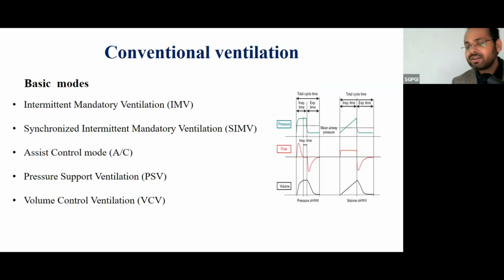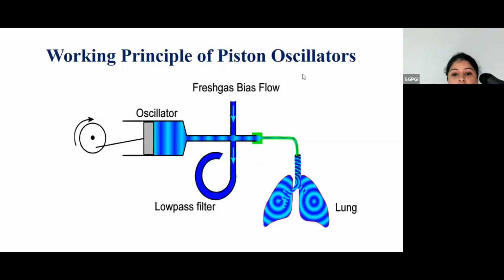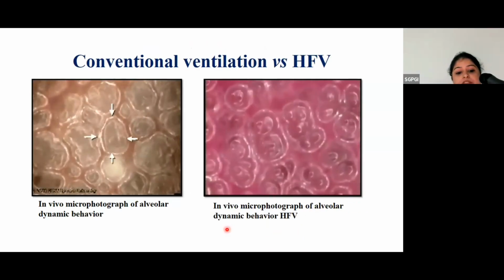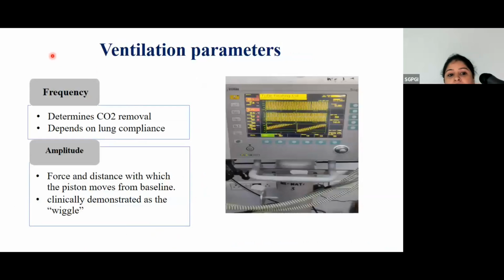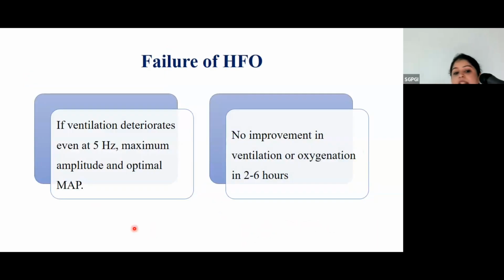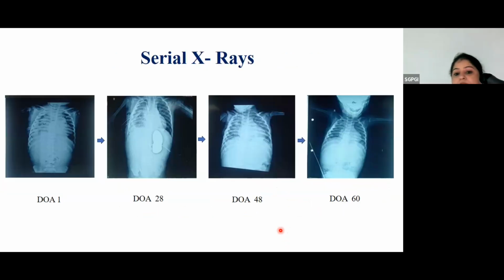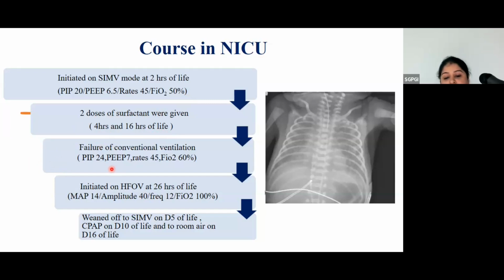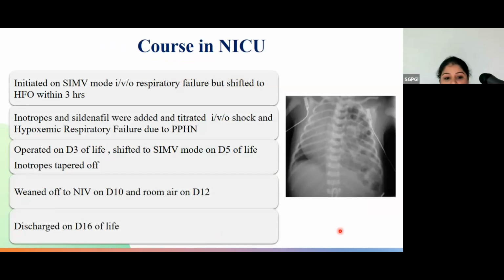High Frequency Ventilation in Neonates , Prof Kirti Niranjpe, Prof Head, Neonatology, SGPGIMS, Lko